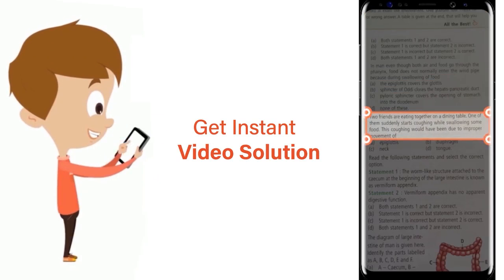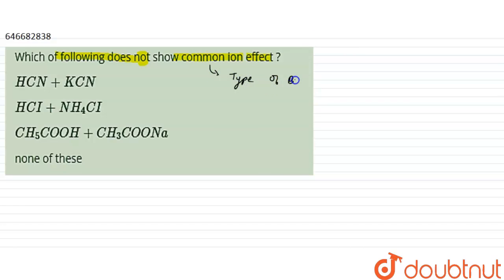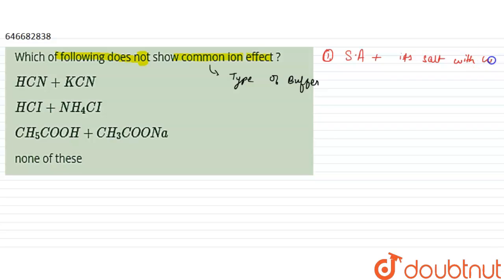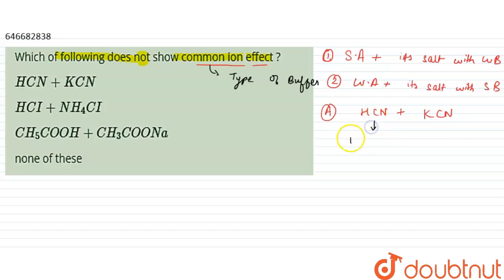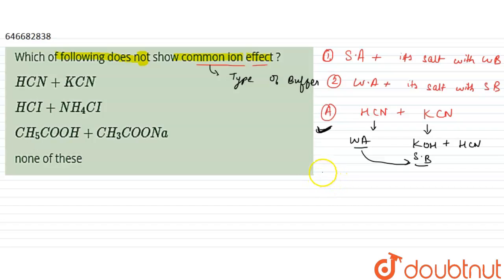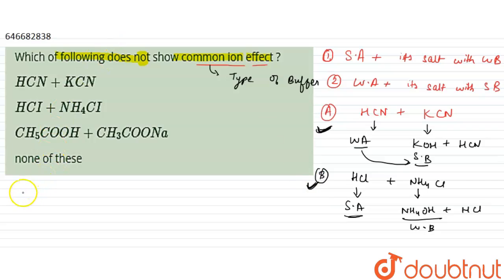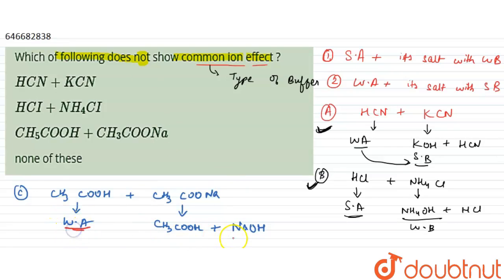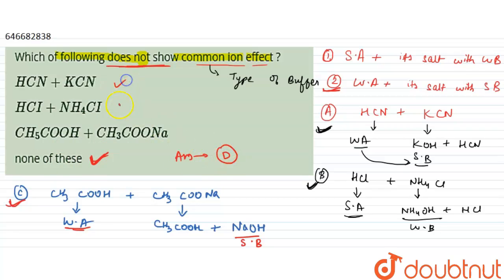Which of following does not show common ion effect ? | 12 | TEST PAPER 3 | CHEMISTRY | ALLEN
Which of following does not show common ion effect ?
Class: 12
Subject: CHEMISTRY
Chapter: TEST PAPER 3
Board:IIT JEE

👉 Have Any Query? Ask Us.